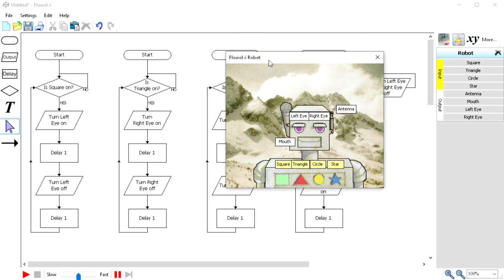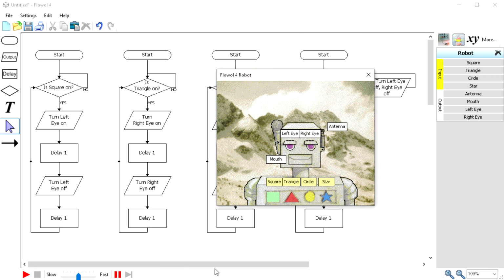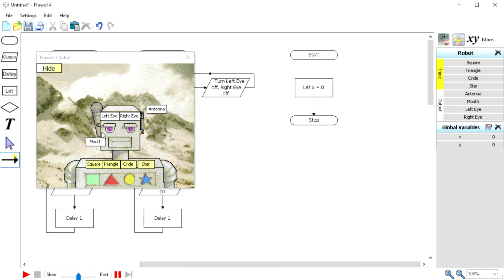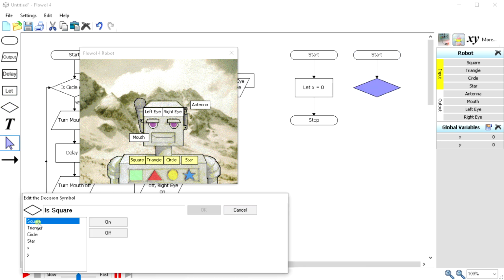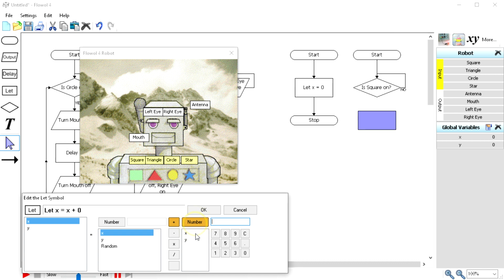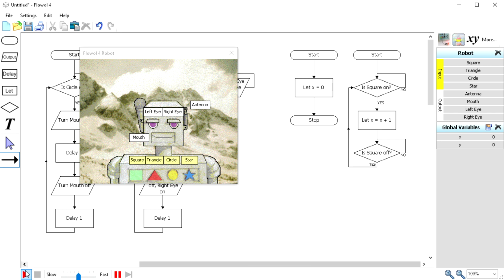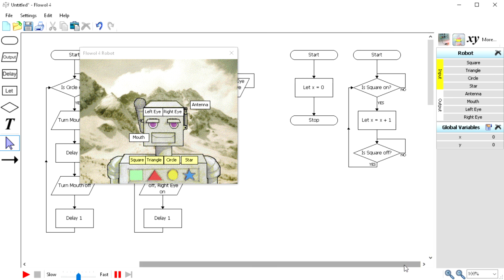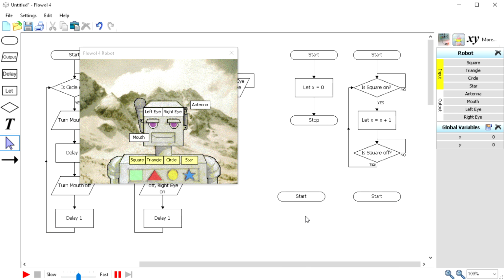7 06 02 Robot Toy pt2